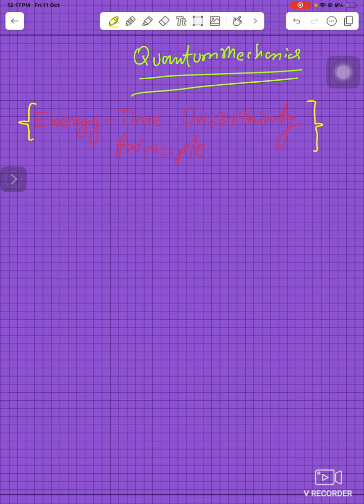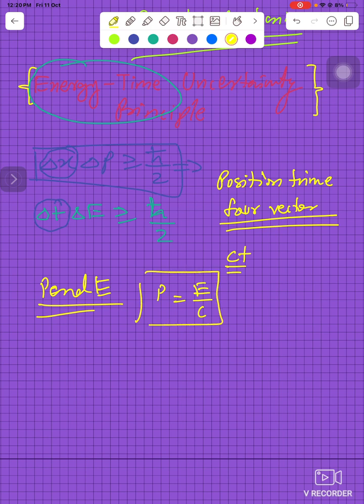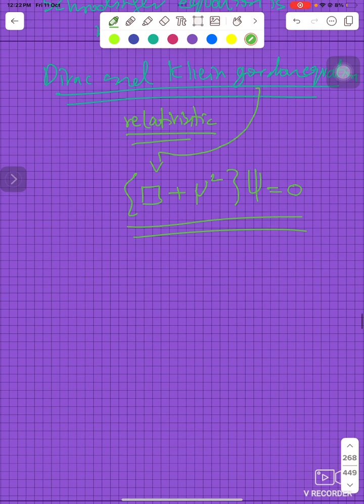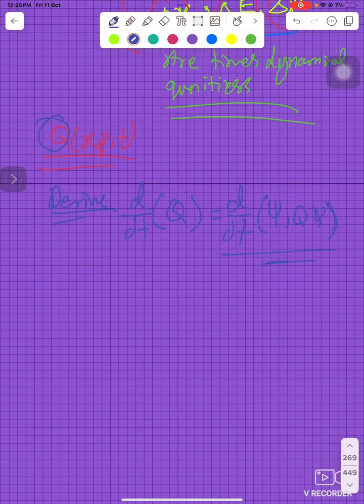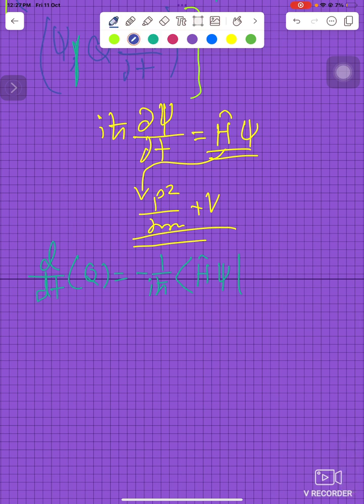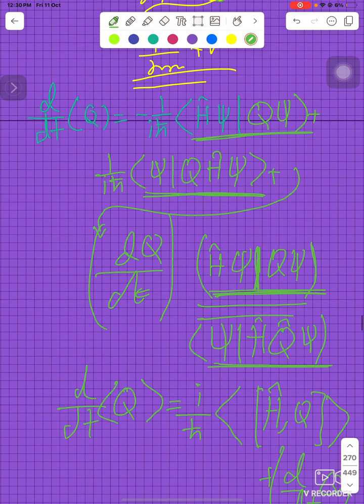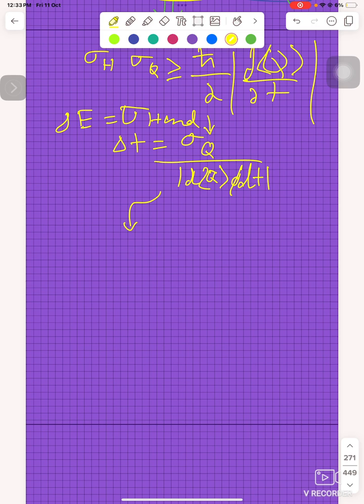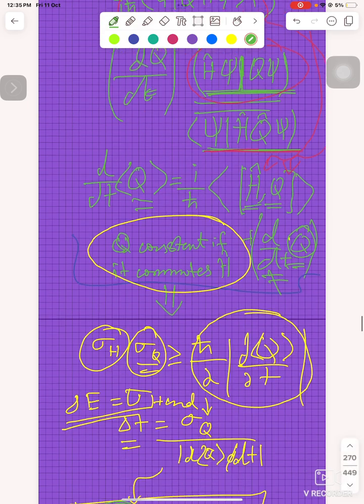“Unlocking Quantum Mechanics: The Power of Uncertainty and Relativity”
1. Energy-Time Uncertainty Principle: This principle, an extension of Heisenberg’s uncertainty principle, relates the uncertainty in energy (￼) and the uncertainty in time (￼), suggesting that the product of these uncertainties is on the order of Planck’s constant (￼). You have highlighted this concept and its importance in quantum mechanics.
 2. Position-Time Four Vector: This refers to the four-vector used in relativity to describe an event’s position in spacetime. It consists of three spatial coordinates and one time coordinate (usually denoted as ￼, where ￼ is the speed of light).
 3. Energy-Momentum Four Vector: This four-vector combines energy and momentum into a single entity, where the energy component is ￼ and the momentum component is ￼, connected through the equation ￼.
 4. Relativistic Equation (Quantum Mechanics): You mention that Schrödinger’s equation is non-relativistic and reference more relativistic quantum mechanical equations, such as the Klein-Gordon equation and Dirac equation, which describe relativistic particles.
 5. Dirac and Klein-Gordon Equations: These are fundamental equations in quantum mechanics that account for relativistic effects. The Klein-Gordon equation is written as \( \Box + \mu^2 = 0 \), where \( \Box \) is the d’Alembertian operator, and it applies to spin-0 particles.
 6. Independent Variable (Time): Time is noted as an independent variable that influences dynamical quantities such as position (￼), energy (￼), and momentum (￼).
 7. Schrödinger Equation: You reference the time-dependent Schrödinger equation ￼, indicating that it governs the evolution of a quantum state over time. You also explore energy and momentum operators within this framework.
 8. Commutation Relations: There is a focus on the commutator of two operators, specifically relating to whether certain quantities commute, which determines if they can be measured simultaneously. For example, ￼ is constant if it commutes with the Hamiltonian operator ￼.
 9. Uncertainty Relationships: The notes contain relations similar to Heisenberg’s uncertainty principle, including expressions involving the uncertainty in energy (￼) and time (￼), along with the corresponding inequalities.